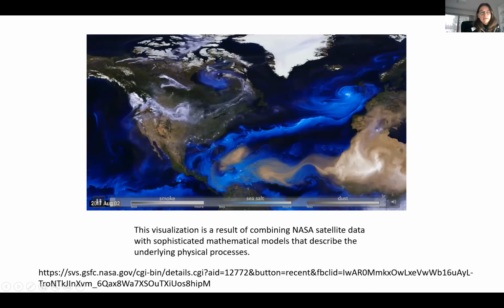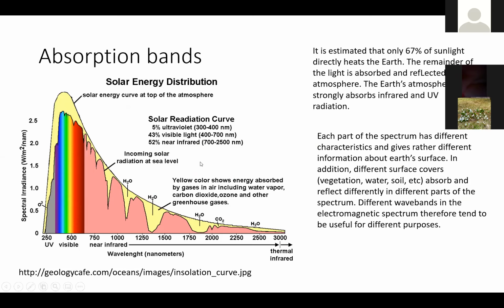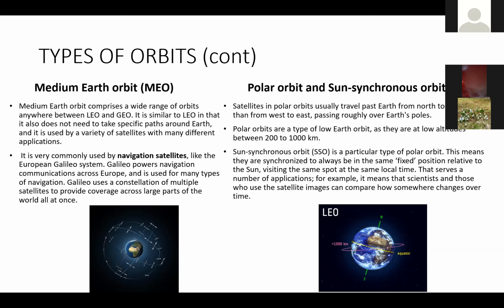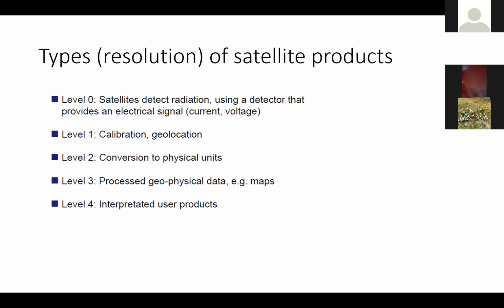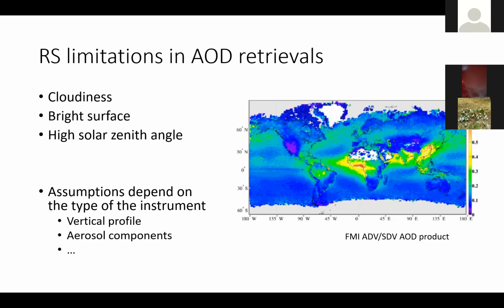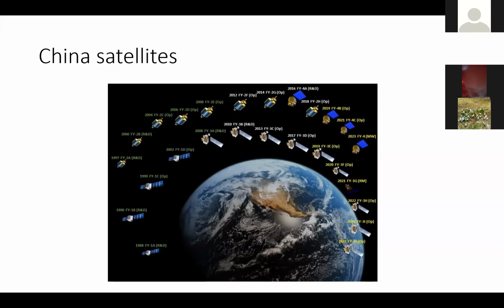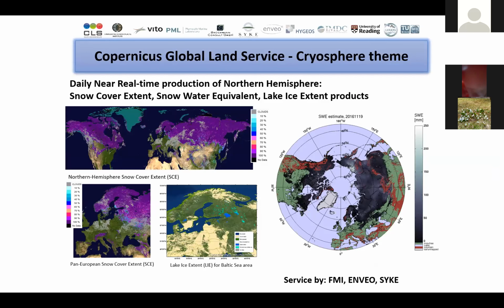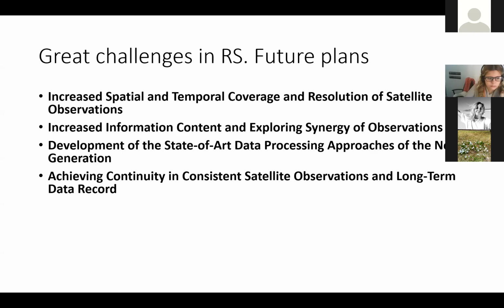L16 Larisa Sogacheva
MEGAPOLIS 2021 — Day 4. L16
Larisa Sogacheva — Remote sensing observations: basics, approaches, applicability

📚Online Young Scientist School (YSS) MEGAPOLIS 2021 «Multi-Scales and -Processes Integrated Modelling, Observations and Assessment for Environmental Applications»